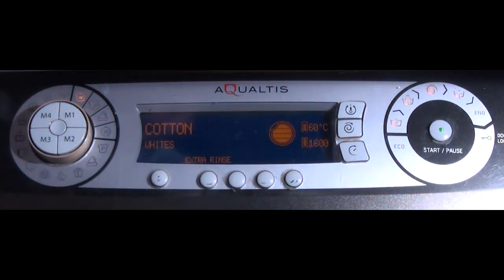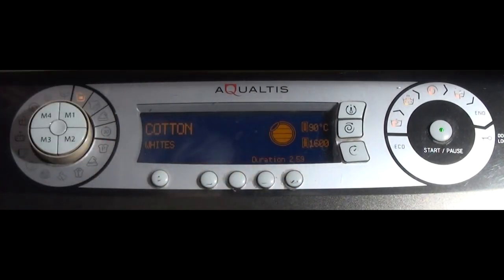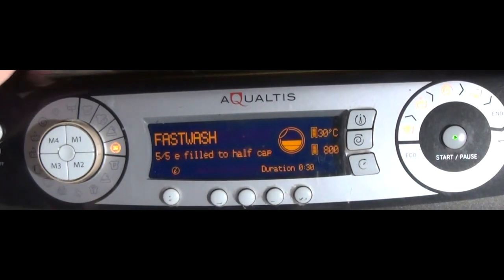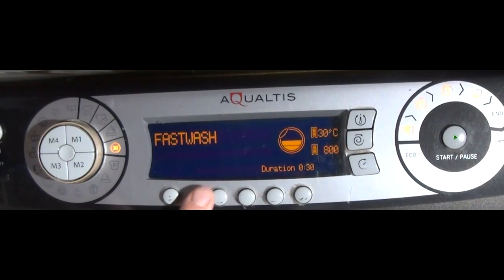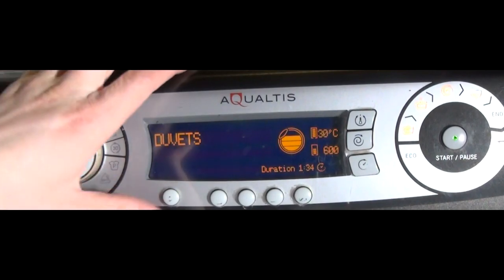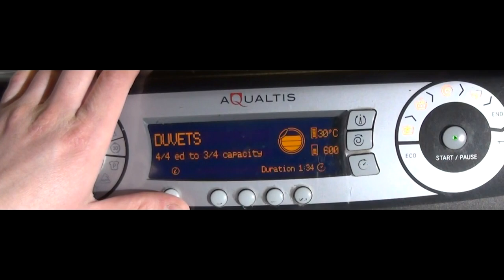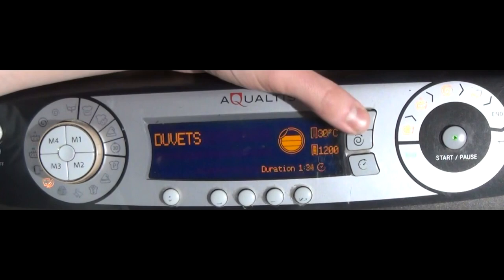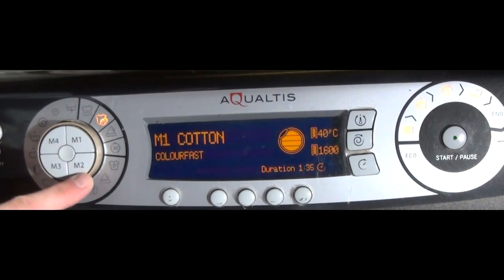Hotpoint AQualtis AQGD169S : all programs and options with info button read outs.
all times for all programs and options on the hotpoint Aqualtis 8kg Washing machine with the info button read out for each program and option.